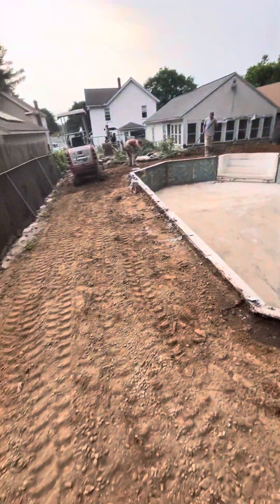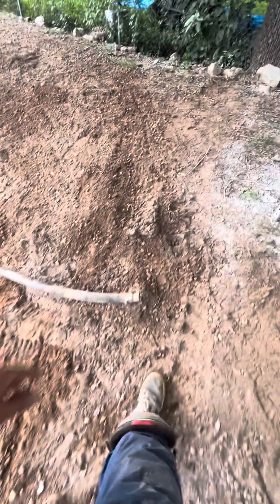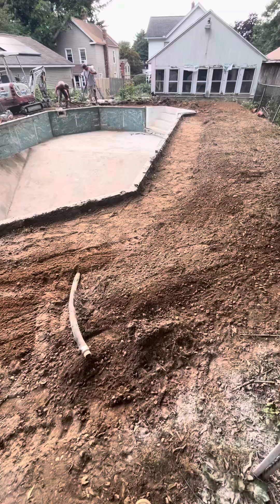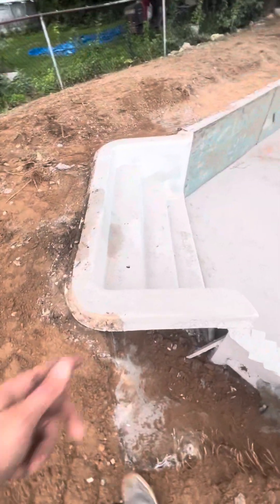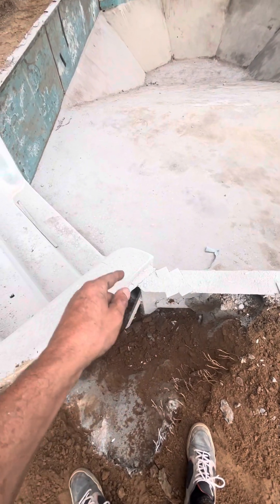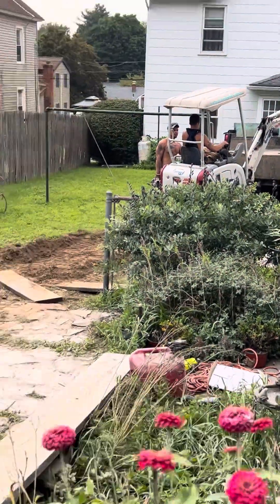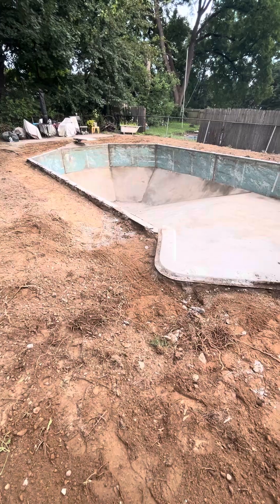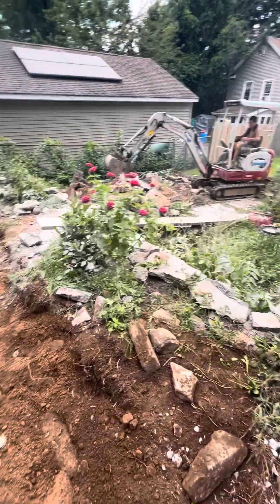CONCRETE POOL PATIO DEMOLITION COMPLETE